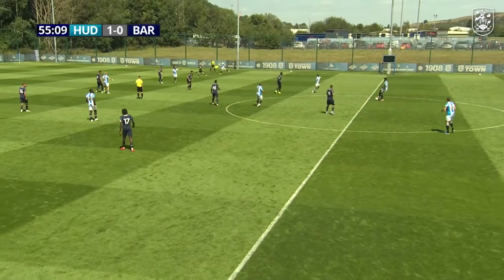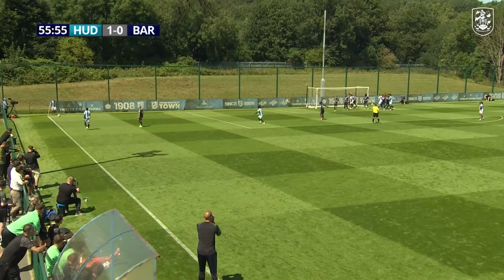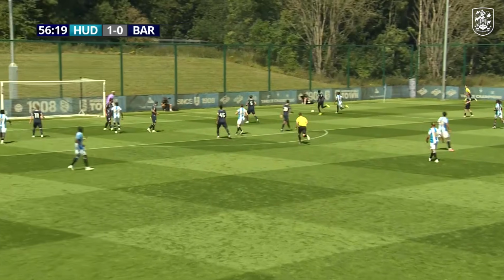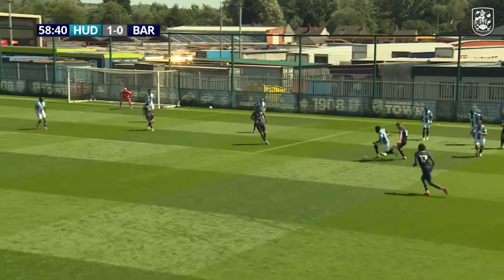HIGHLIGHTS | Huddersfield Town 1-0 Barrow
Watch the extended highlights of Town's 1-0 win over Barrow Behind Closed Doors.